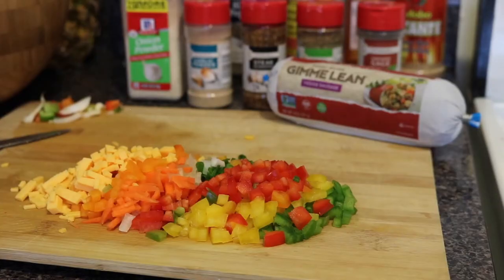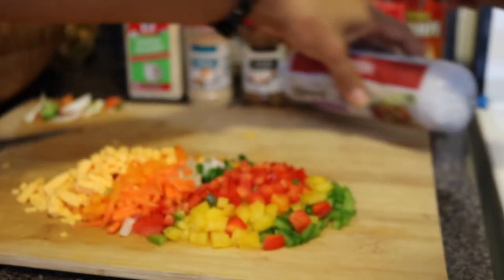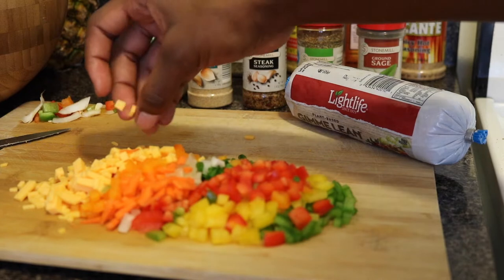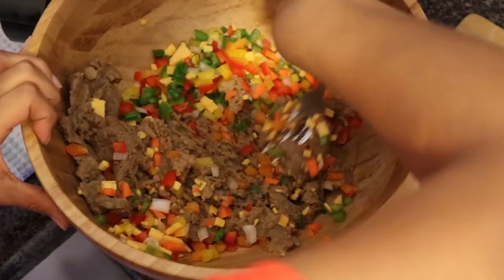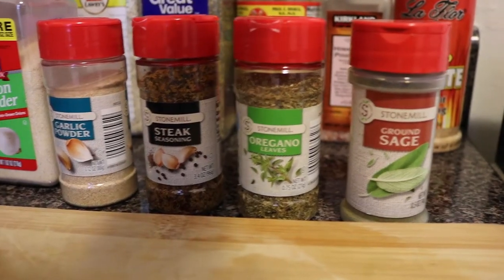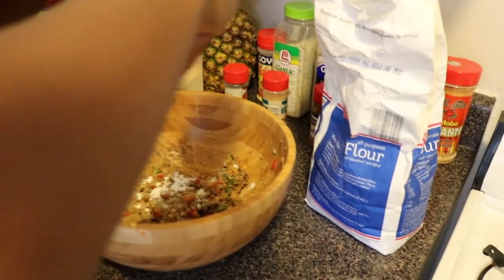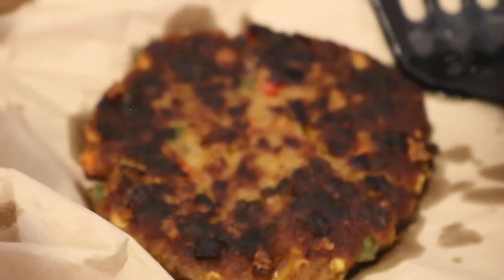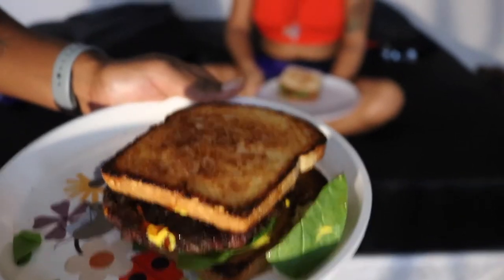Easy Vegan Veggie Patty Recipe + Taste Test! | Get to Know Us!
Welcome to Konsciousness TV! Get to know us and what our channel is going to be about! Sit back, relax & eat with us! OKAAAAAY :)

Recipe:
Black pepper
Pink Himalayan salt
Goya Adobe all purpose
Sage
Oregano
Nutritional yeast
Garlic powder
onion powder
steak seasoning
gimme lean vegan sausage
vegan cheese
grape seed oil
picante seasoning (for spice)
bell peppers
onion